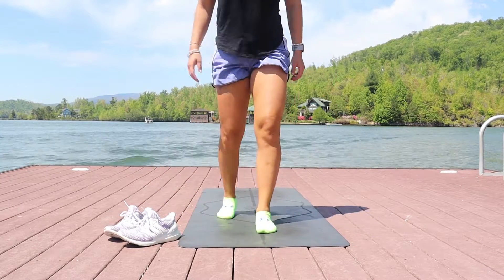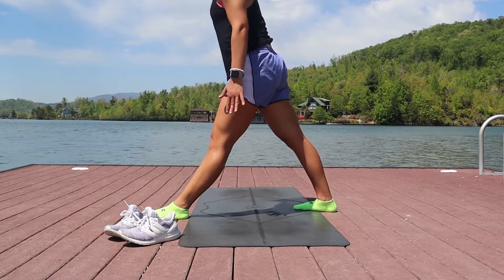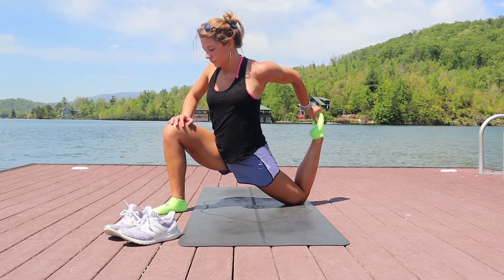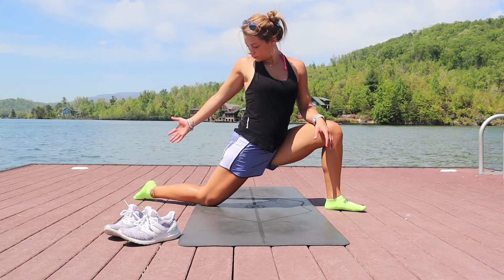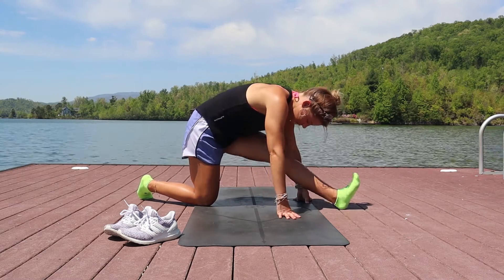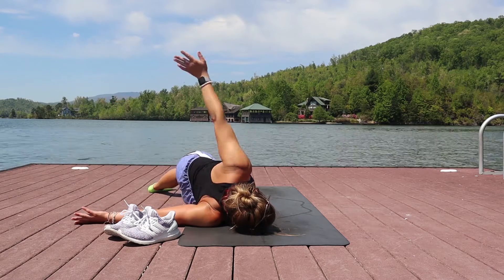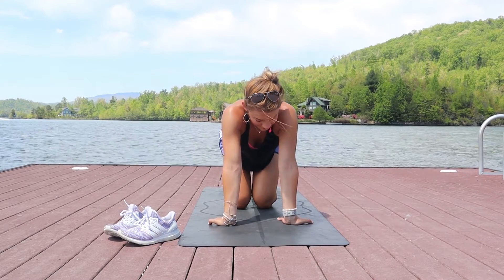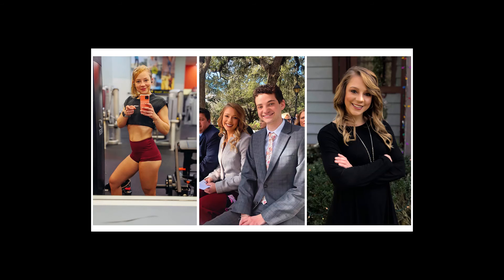15-MINUTE STRETCH ROUTINE!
What is up you guys?! In this video I do a follow-along stretch routine that is perfect for when you wake up, after workouts, or in the evening after a long day!